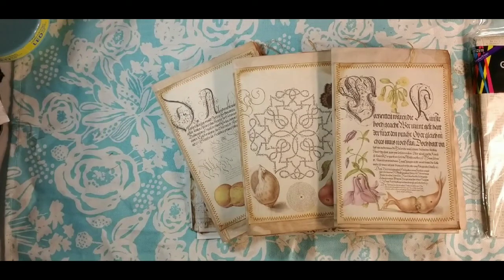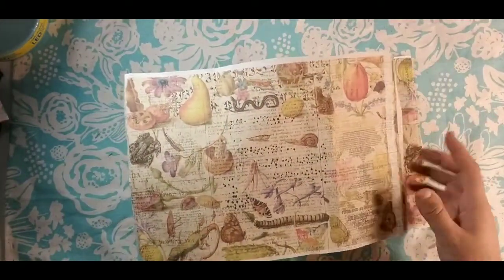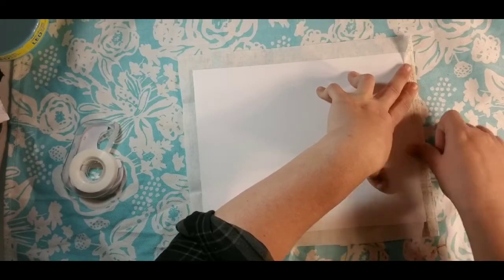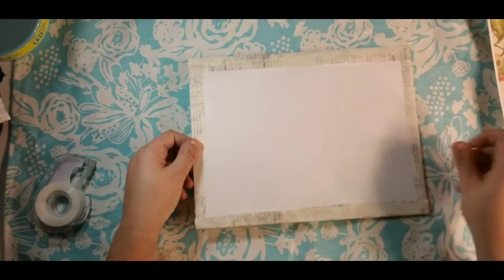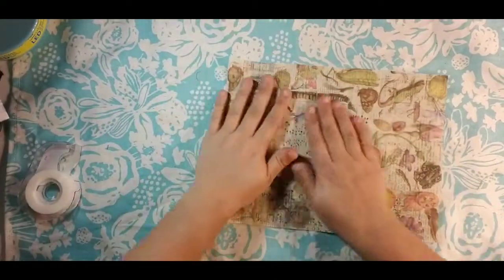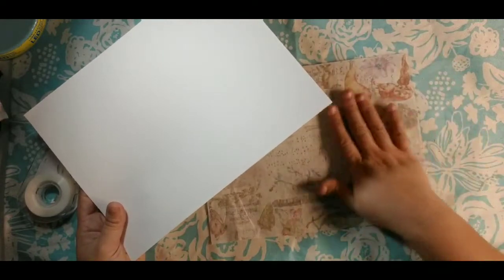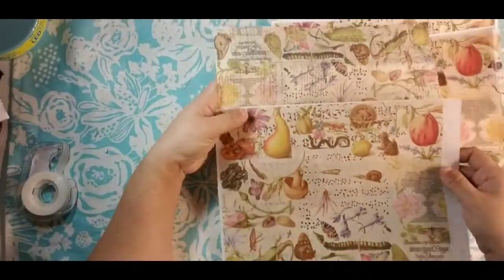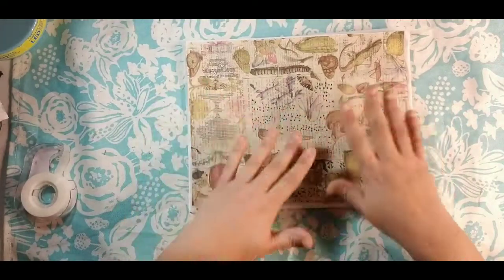Done by Dorothy DIY Collage/Tissue Paper: Episode 13 (Revamp of Episode 1)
Thank you for coming along for our Done by Dorothy DIY Collage/Tissue Paper: Episode 13 (Revamp of Episode 1)

Link to Mira Bella Nature Journal Pages:

Done by Dorothy Etsy Store

Happy Crafting!
Dorothy